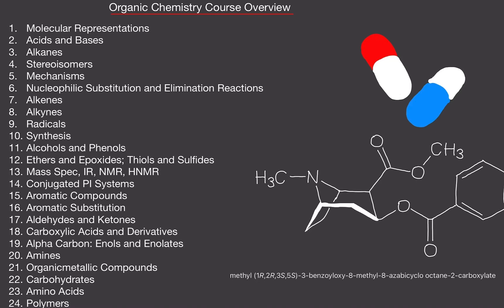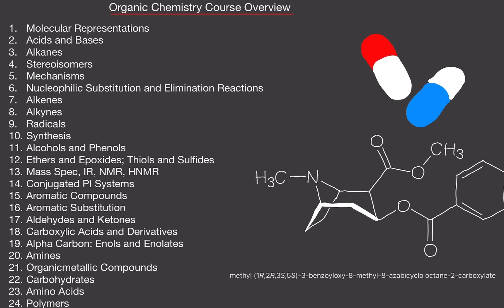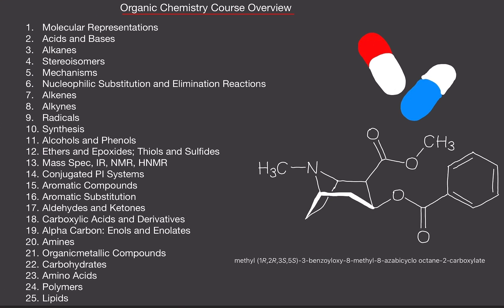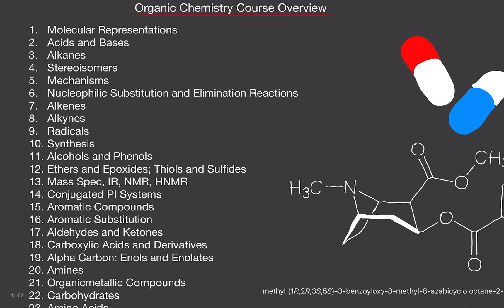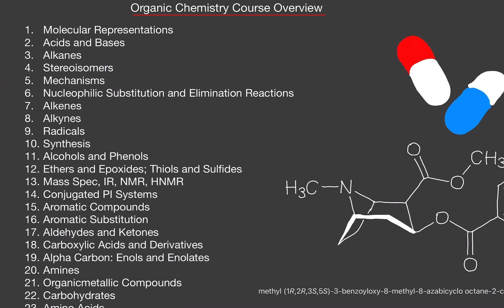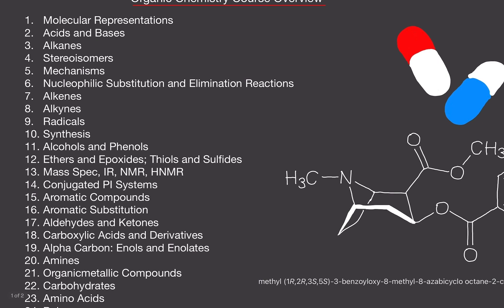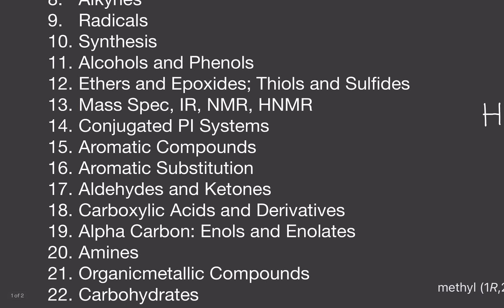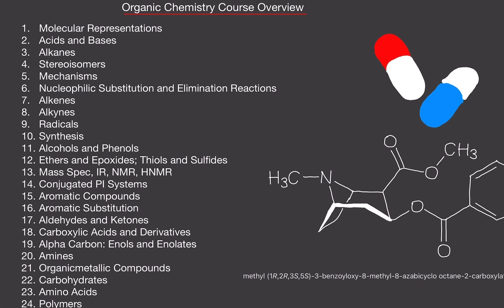Organic Chemistry: Overview (Series Introduction of Organic Chemistry 1 & 2)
Hello my A+ Organic Chemistry Students,

In this video, I am going over all the topics I will cover in the Organic Chemistry Series

Hi!

Courses I plan to cover:

Biology
Physiology
Biochemistry
Psychology
Chemistry
Organic Chemistry
Physics